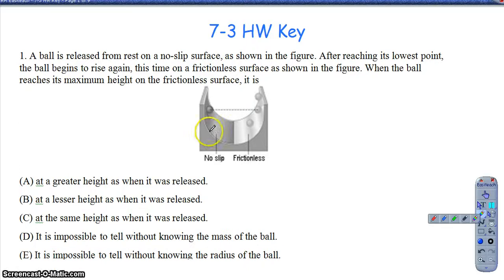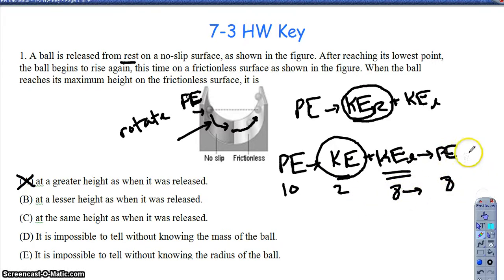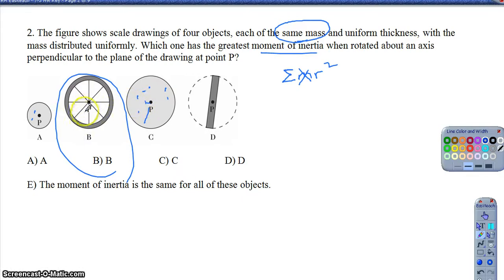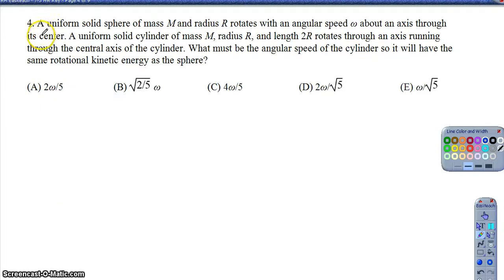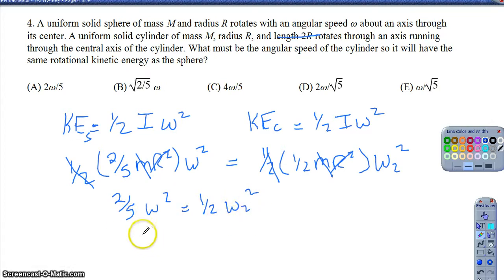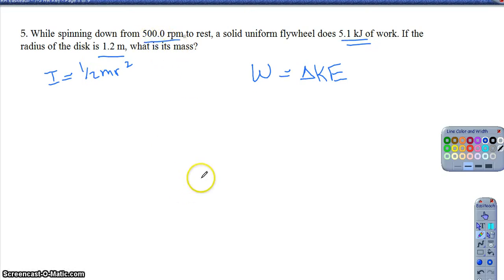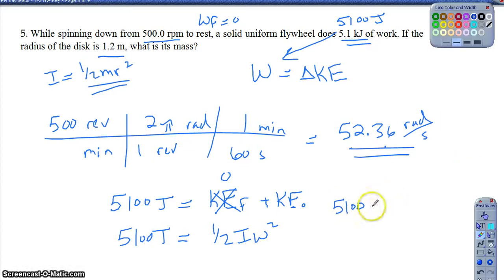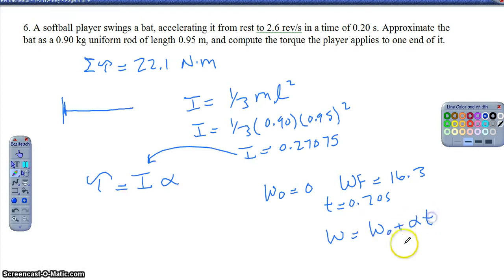AP Physics C HW 7-3: Part 1 (Questions 1-6)